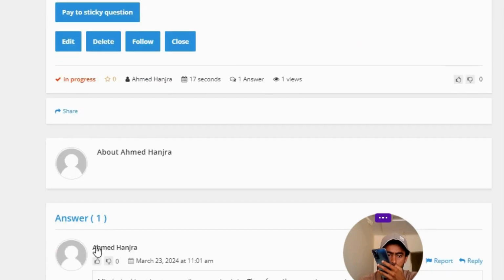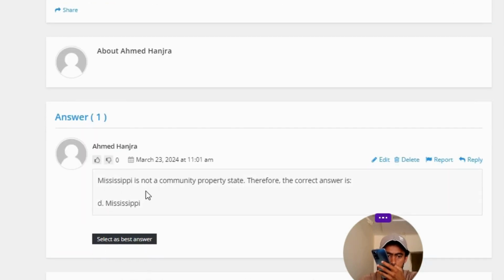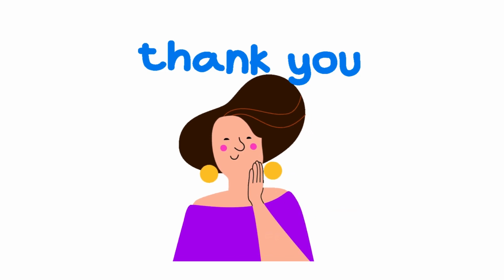Which of the following states is not a community property state?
a.

Louisiana.
 b.

California.
 c.

Wisconsin.
 d.

Mississippi"